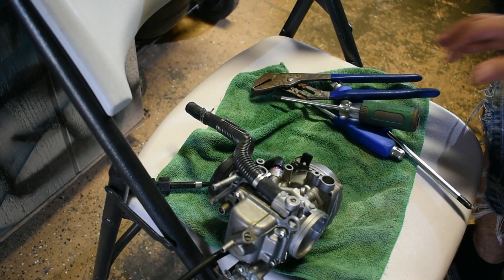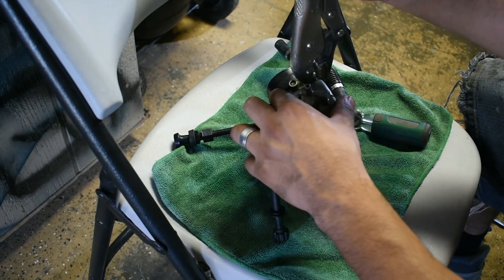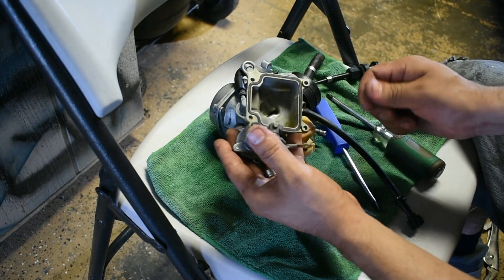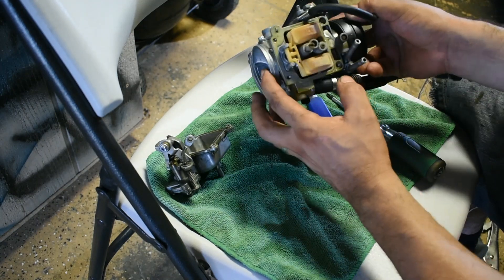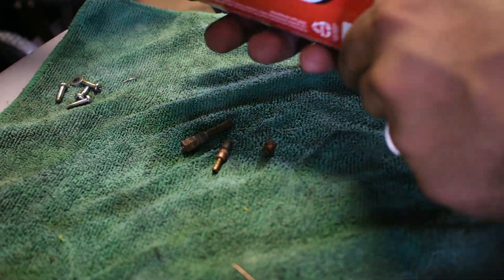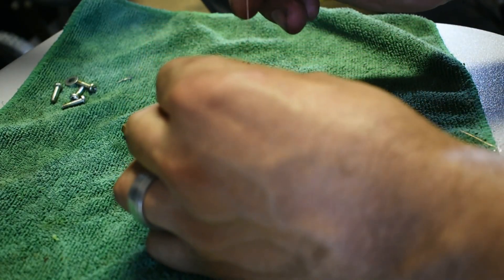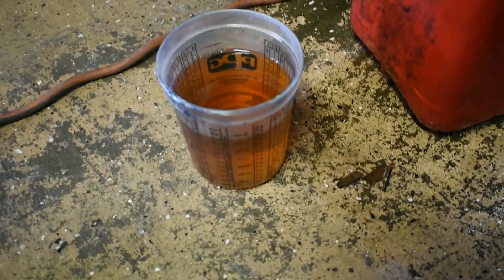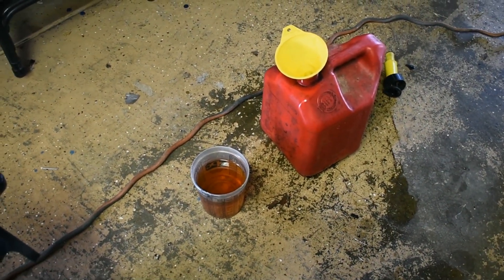Honda shadow how to clean carburetor jets